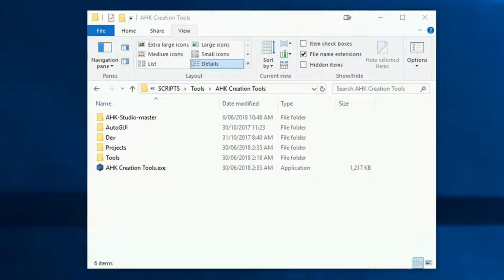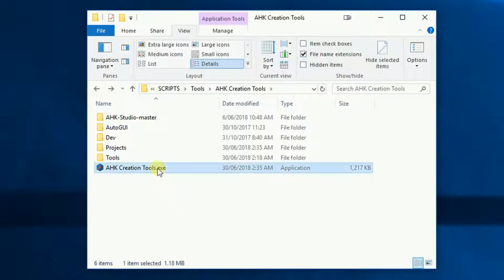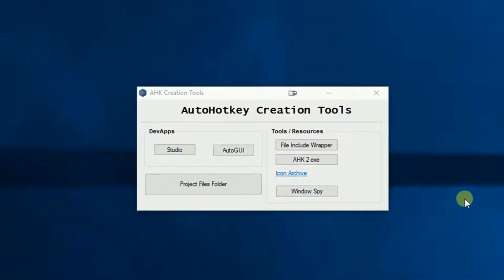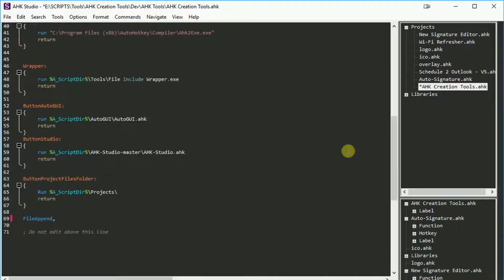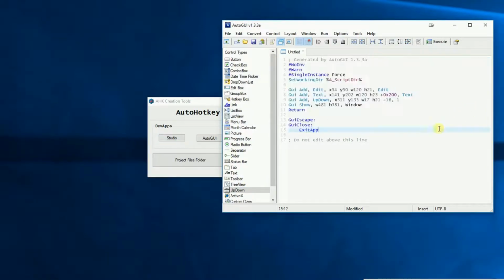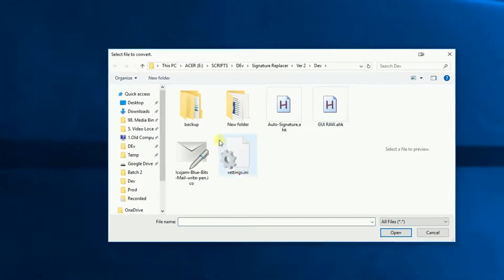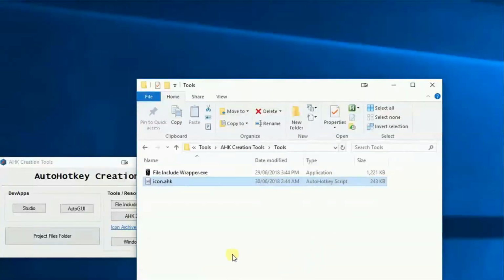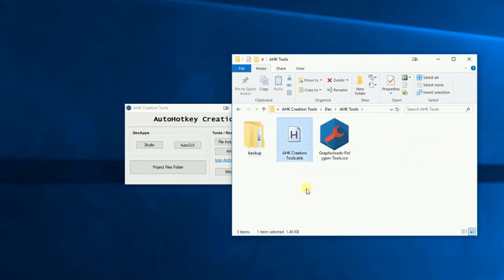AHK Creation Tools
So I'm an AutoHotkey fan, its just so simple yet so powerful and sometimes extremely frustrating but it makes automating your PC or others that much easier. Plus you can also easily create simple Apps. I've been using it for over 10 years.

AHK Creation Tools is a set of tools created by some of the great AHK users out there, all I have done is create a panel for the main ones that I use on a regular basis to make life easier for me. Check out the video and feel free to download it from the link under the video. Get out there and learn this easy coding language.

This video was unlisted from 2018 - set to public in Jan 2019.

I've finally uploaded the files to GitHub. Feel free to download. No warranty given.